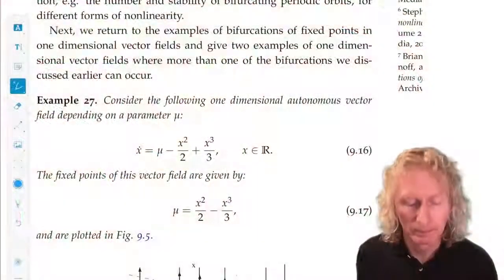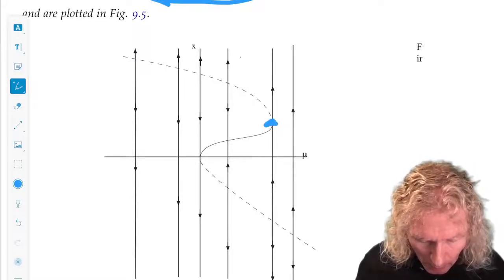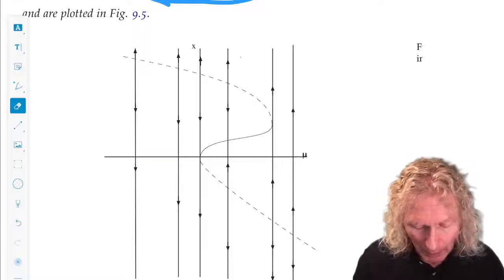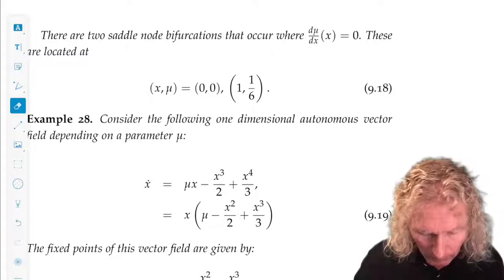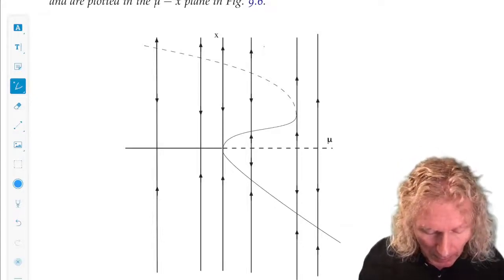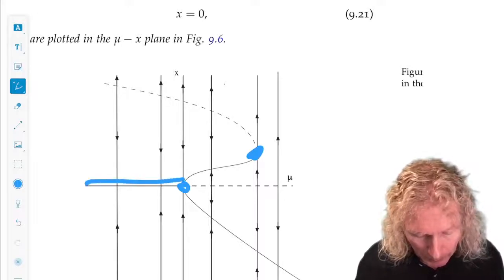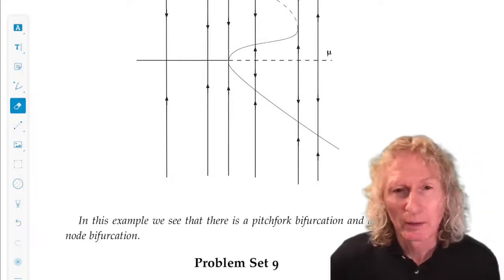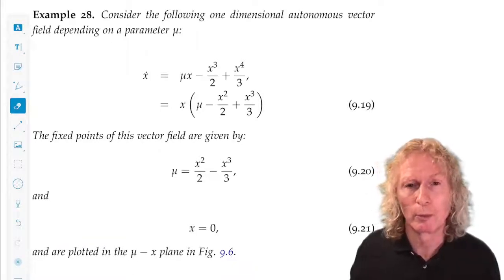Ordinary Differential Equations. Chapter 9, Lecture 3. Multiple bifurcations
Chapter 9, Lecture 3. In this lecture I will discuss situations where multiple bifurcations occur in the same parametrized family.